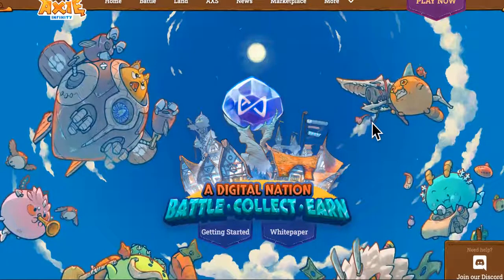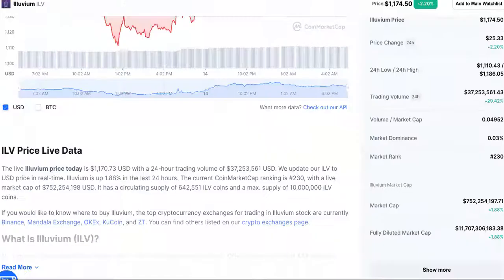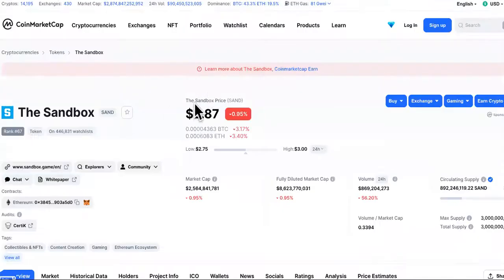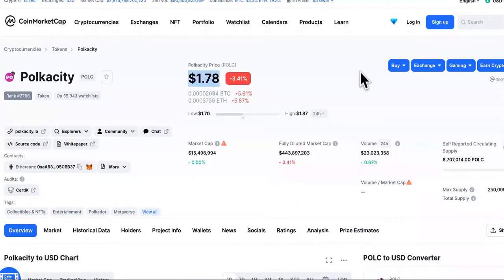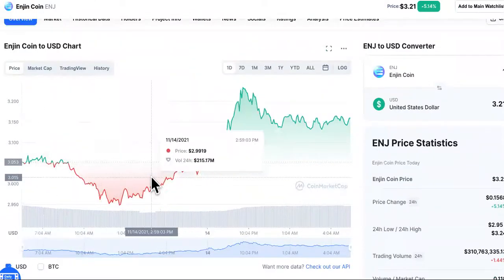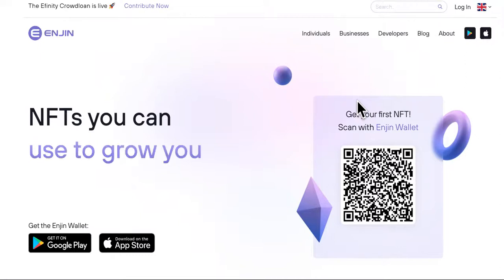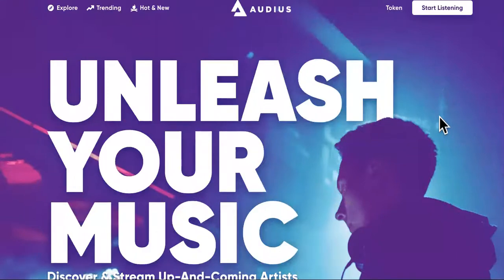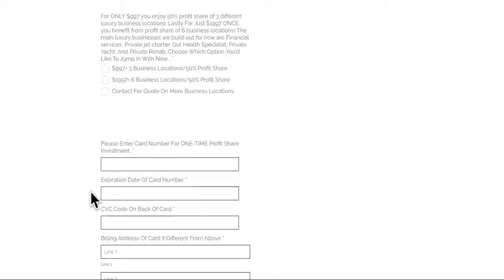COPY THIS $75k MetaVerse Portfolio Built With 10x Tokens REVEALED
Quick thing to note is that this portfolio only achieved is 75 k increase with a $15,000 initial invest in the tokens. The first metaverse crypto on the list is axie infinity. After just a few days it experienced a 613% increase. If if you'd like to know how to buy axie Infinity, go to the axi Infiniti website instructions on where to buy. Second on the list is illuvium token which after a week or so pulled off a 70% increase. Here's the website with instructions on how to buy alluvium crypto as well. Third on the list is ar weave token. After a few weeks in, arweave crypto experience to 62.41 per cent increase which is decent. Let me just throw in there that arweave is not a gaming crypto but it is more of a storage crypto. Number four on the list is one that I've covered before which is the sandbox crypto. I really do like this one. If you look at the video on my Channel about the sandbox you'll see why it has so many different aspects about it that will be big in the future and my opinion. So it really took off from its Inception. It experienced a whopping 220 3% increase. amazing right? Here's the sandbox website if you want to know where and how to buy sandbox crypto. PolkaCity crypto brings us to the number five Mark which is halfway through the list. This one is fairly impressive with an enormous 445% increase after just a month in. What do you guys think about that one? Before we move forward I like to give you something to look forward to I'm going to show you another investment that could bring you profits in the first week without a pump and it's not crypto that's the only hint I'm going to give you. So after number 10 on the list I'll reveal this investment opportunity. Number 6 on the list is enjin coin. This one is a little

Lower then the others as far as returns. It has only returned about 62.21 per cent which is still something right? Now another one that is a favorite on the list is decentraland also known as Mana crypto. This one has been causing a stir up in the metaverse community with huge pumps lately. The increase on this one was 249 percent. Next on the list is audius what you might have heard a lot about as well for the music community. Is actually very unique although it didn't bring back a very high return with only 29% for the portfolio. Congratulations for making this is for now I'll reveal the $1,000 investment that could yield you high returns within one week of startup.